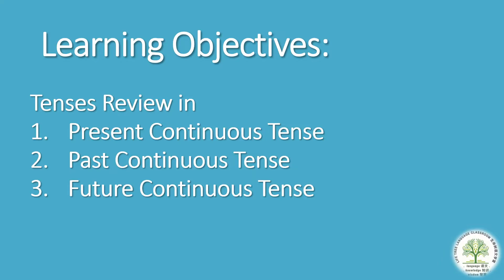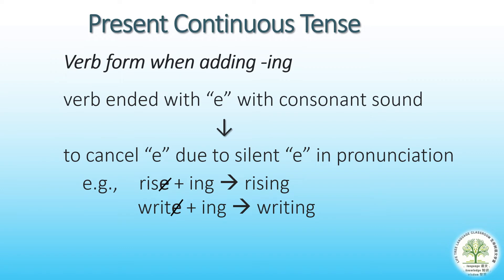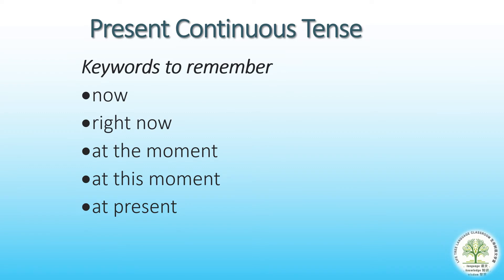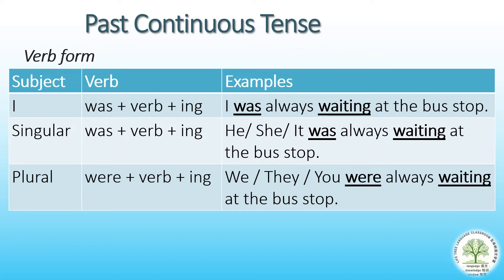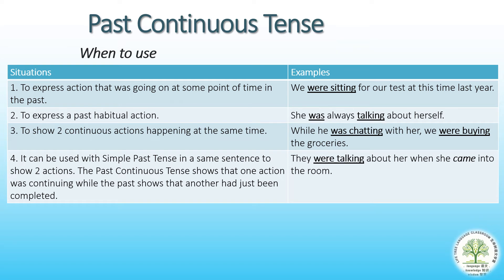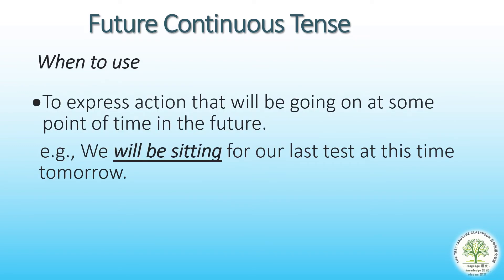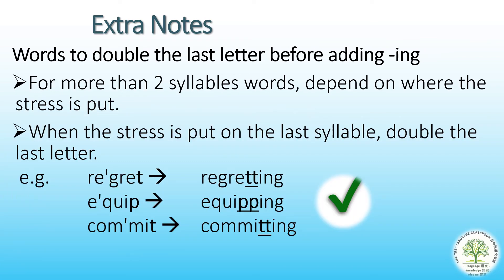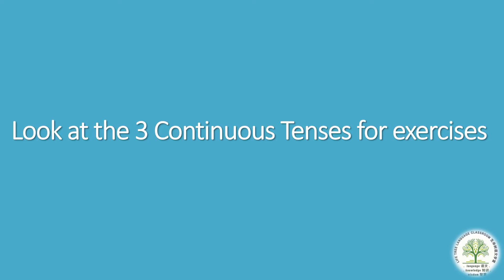Learning English Series | Grammar Review 3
This content reviewed in English grammar on Present, Past and Future Continuous Tenses. It covers the grammar knowledge of the verb forms, when to use these 3 tenses, their negative form and question form. The last sections in the video highlighted on those verbs that need to double the last letter when adding -ing and explained why certain verbs need to double the last letter and certain verbs don't. In addition, practice on the grammar exercises is also recommended. Last, 2 quizzes are given for testing learners’ understanding on the content.

RELATED VIDEOS OF LANGUAGE SEIRES: -
Chinese Language Tests (IGCES & HSK):
(Introduction to Chinese Proficiency Test – HSK)
(Beginner Chinese Listening Test 1)
(CAMBRIDGE IGCES Listening Exam June 2022 – 0523 Chinese as a Second Language)
(CAMBRIDGE IGCES Listening Exam June 2021 – 0523 Chinese as a Second Language)
(CAMBRIDGE IGCES Listening Exam June 2020 – 0523 Chinese as a Second Language)
(CAMBRIDGE IGCES Listening Exam Nov 2020 – 0523 Chinese as a Second Language)
(CAMBRIDGE IGCES Listening Exam June 2022 – 0547/11 Chinese Mandarin)
(CAMBRIDGE IGCES Listening Exam June 2022 – 0547/12 Chinese Mandarin)
(CAMBRIDGE IGCES Listening Exam June 2022 – 0547/13 Chinese Mandarin)

Chinese Language:
(Introduction to Chinese Language & Sound System)
(Beginner Chinese Conversations - in the Restaurant 2 – revised with background music)
(Beginner Chinese Conversations - Dialogue in Making Phone Calls)
(How to Say TIME in Chinese with Dialogue)
(How to Say DATE & DAYS in Chinese with Dialogue)
(How to Say WEATHER in Chinese with Dialogue 1)
(How to Say WEATHER in Chinese with Dialogue 2)
(Learning Chinese via Songs – 月亮代表我的心)
(Learning Chinese via Songs – 你怎么说)
(Chinese Grammar - Measure Words 本，把，杯，张)
(Chinese Grammar - Measure Words for People &Things 个，位，名)
(Chinese Grammar - Measure Words for Animals 只，头，条，尾，匹)
(Learning Chinese Words in TRANSPORT – revised with background music)
(Learning Chinese New Year Wishing Words)

Language & Alzheimer’s:
(To Deter Alzheimer’s Disease – Learn Languages)
(学习外语有助延缓失智症)

Japanese Language:
(日语的发音系统及文字)
(Japanese Song Lyrics with English Translation - Doraemon No Uta 小叮当之歌)
(Japanese Song Lyrics with English Translation - Mirai E)
(小叮当主题曲 - 歌词解释)